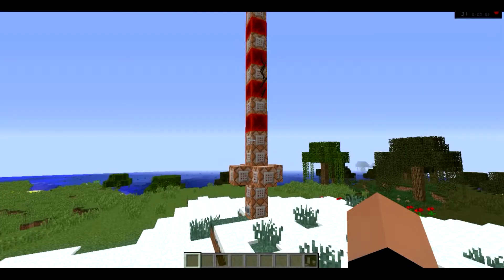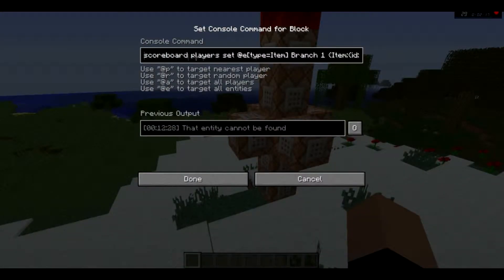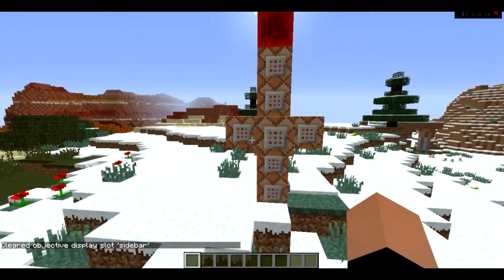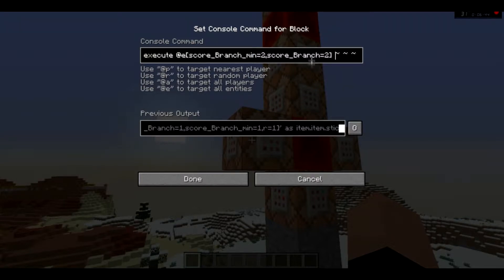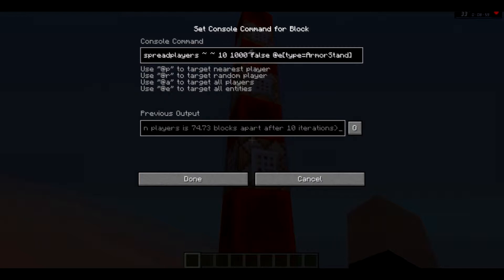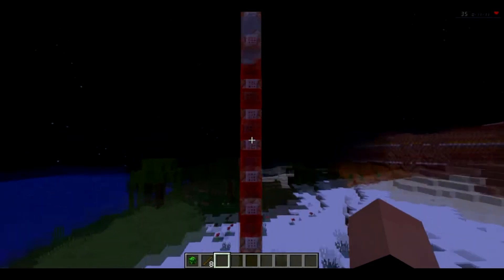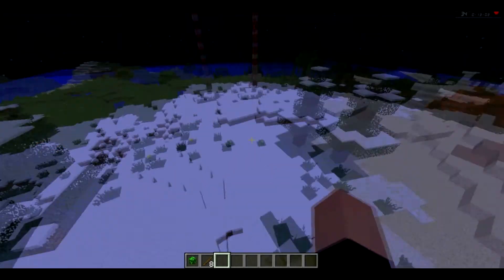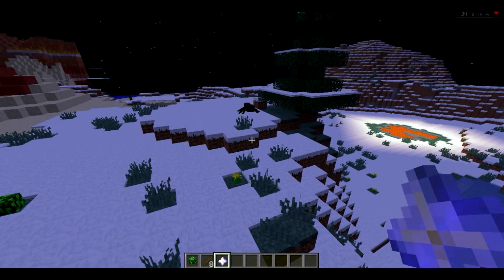Minecraft Redstone Creation- Bushes (Commands)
v COMMAND AT BOTTOM OF DESCRIPTION! v

I have created a system in Vanilla Minecraft (Snapshot 14w32a and up) that spawns bushes around the world. Once one of those bushes are broken, it drops 2 (bug, supposed to be 3) sticks that are named 'Branch'. This video is just Command Blocks, another video will be up that showcases it.